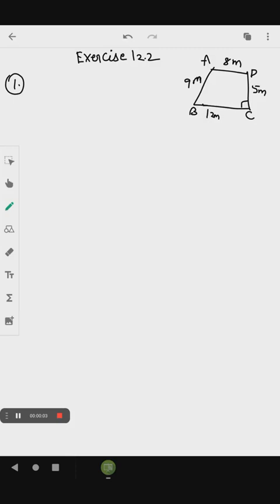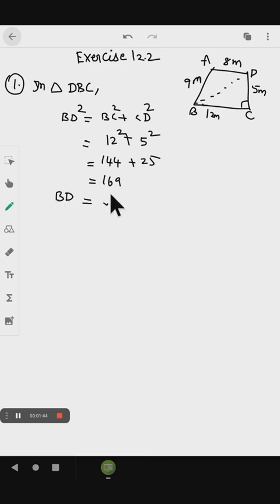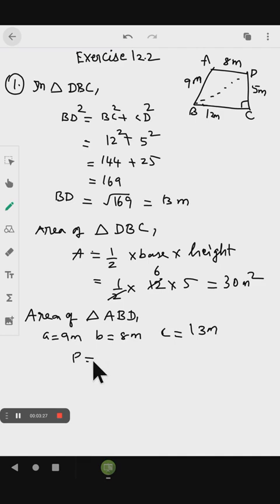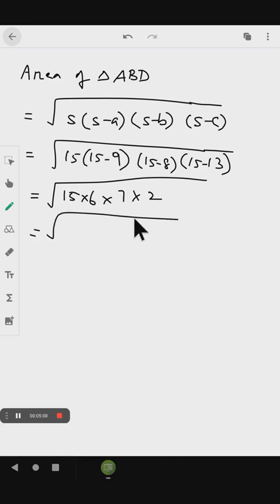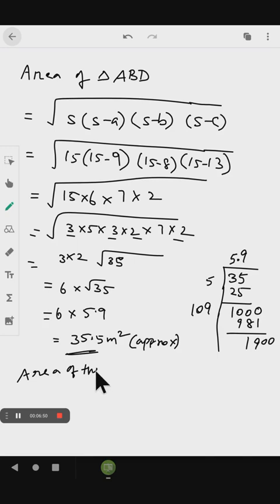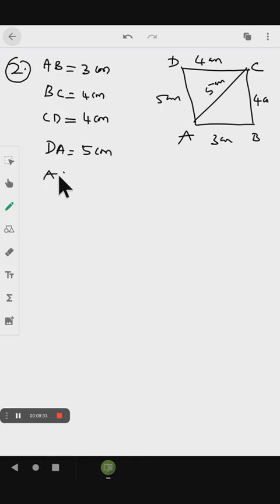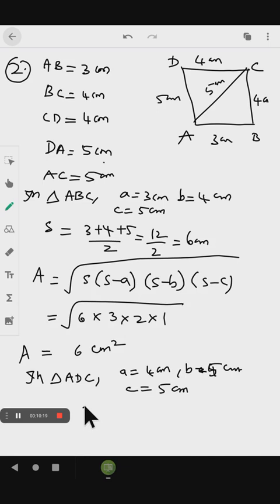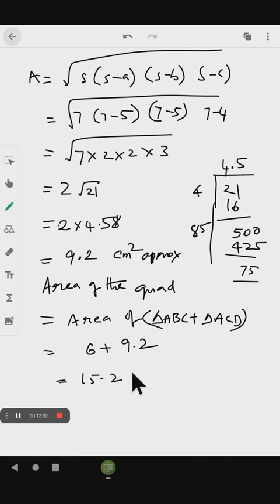CLASS 9 HERON'S FORMULA EXERCISE 12.2 SOLUTION FOR THE QUESTIONS 1& 2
MATHS,CBSE, NCERT SOLUTIONS